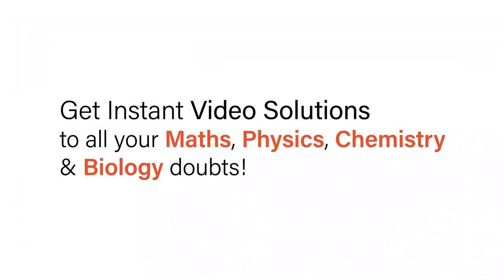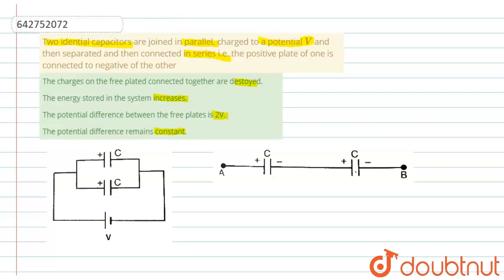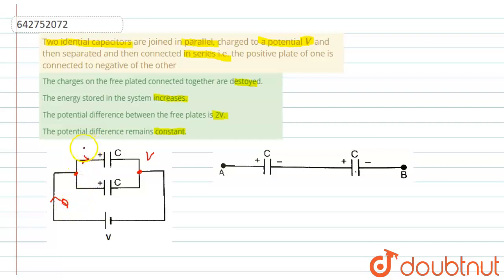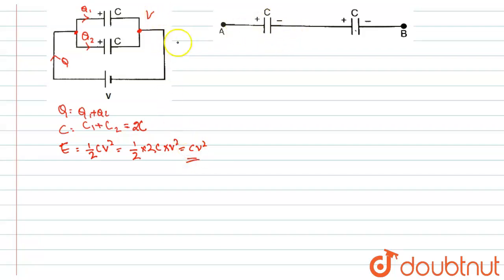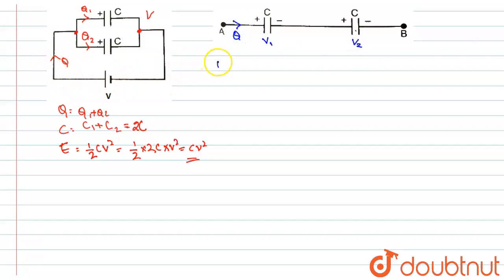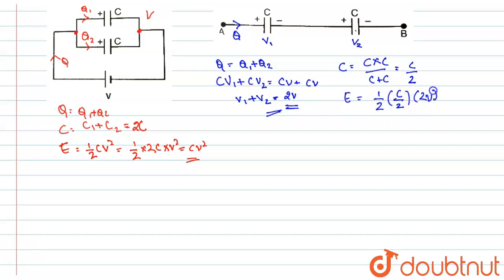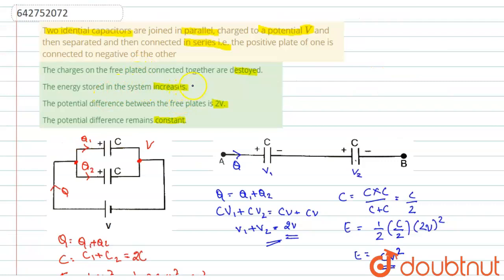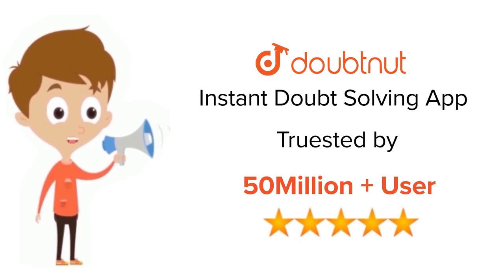Two idential capacitors are joined in parallel, charged to a potential V and then separated and ...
Two idential capacitors are joined in parallel, charged to a potential V and then separated and then connected in series i.e. the positive plate of one is connected to negative of the other
Class: 12
Subject: PHYSICS
Chapter: ELECTROSTATIC POTENTIAL AND CAPACITANCE
Board:NEET

👉 Have Any Query? Ask Us.